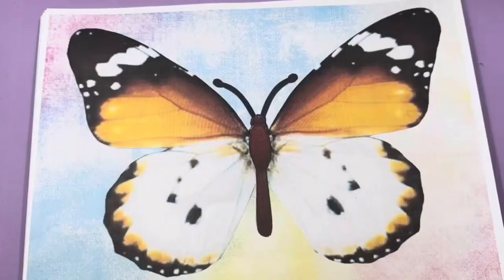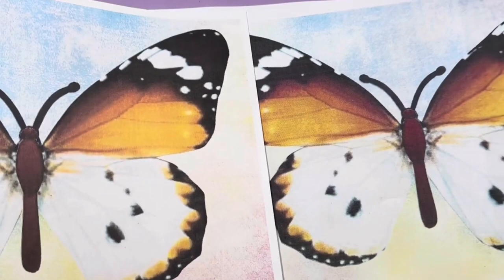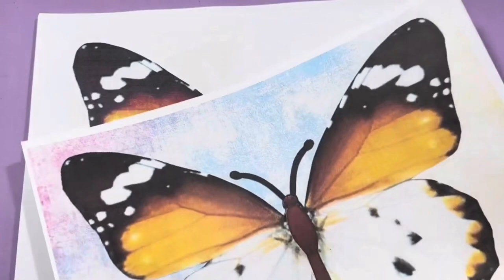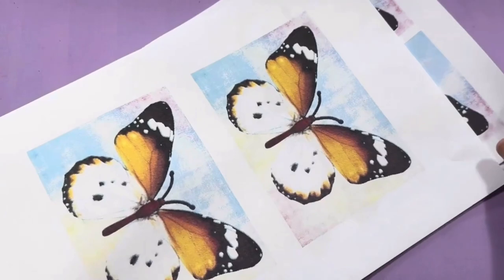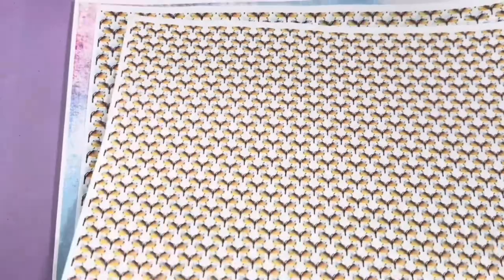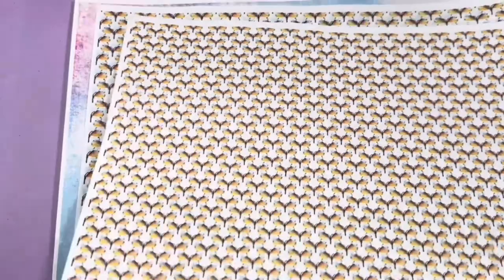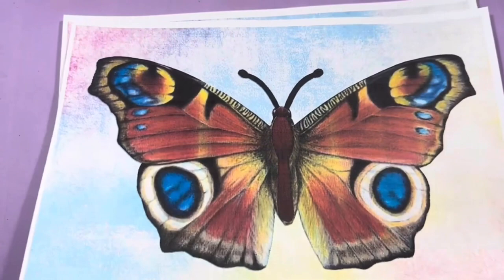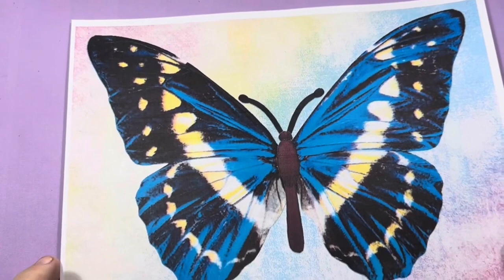Beautiful Butterflies Show from Alan and Barry